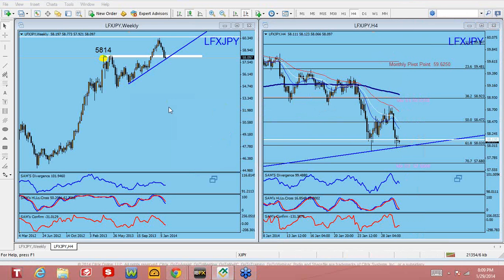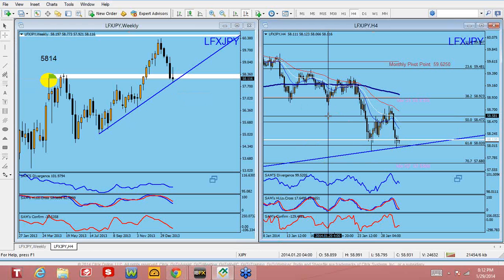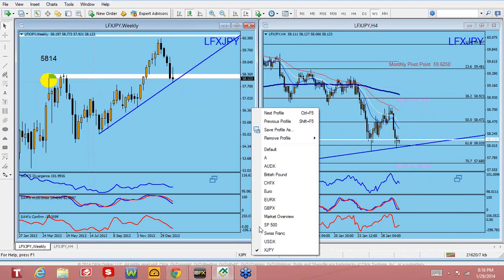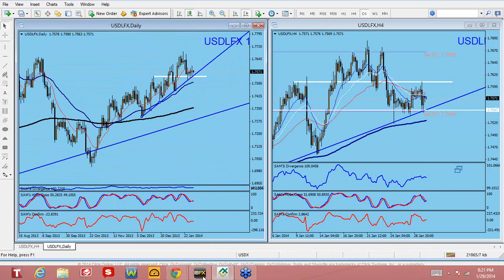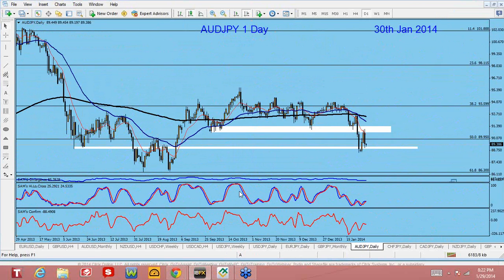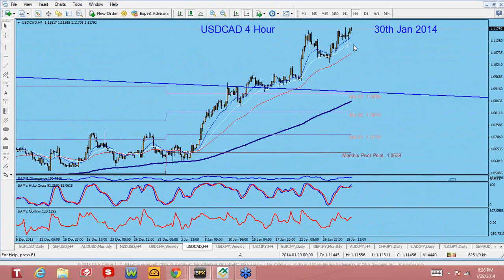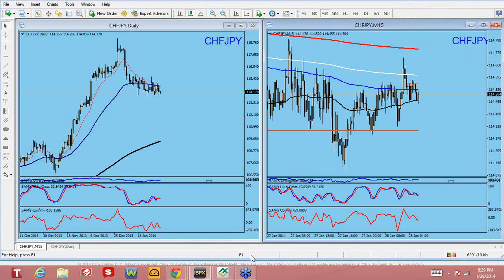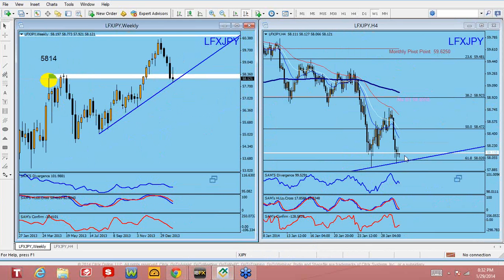Covering USD Index and JPY Index for tonight's trading. By G.Samdani